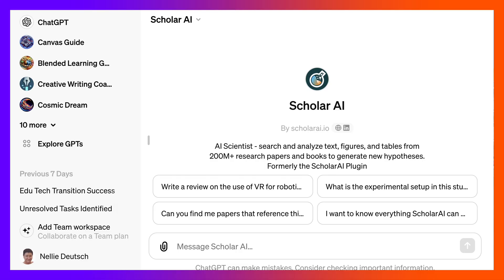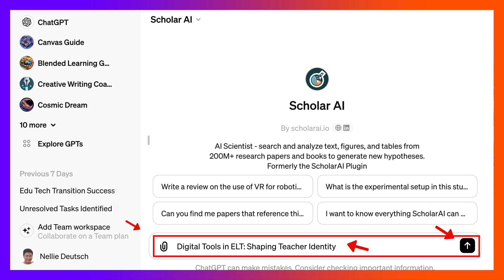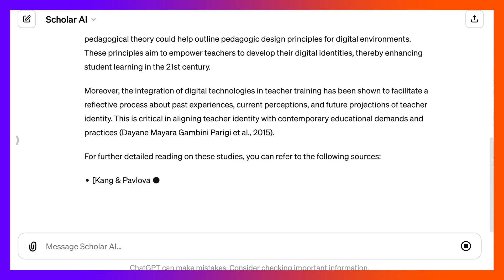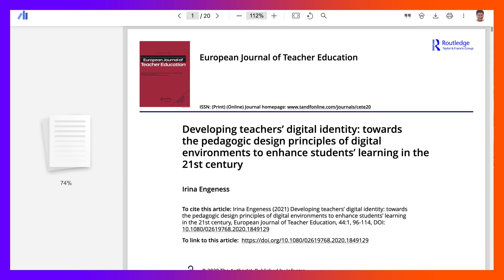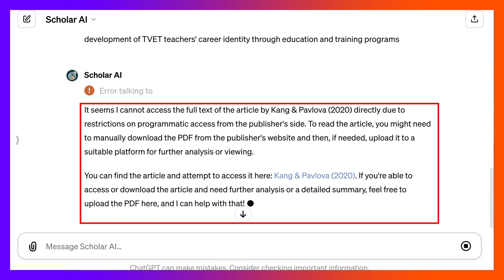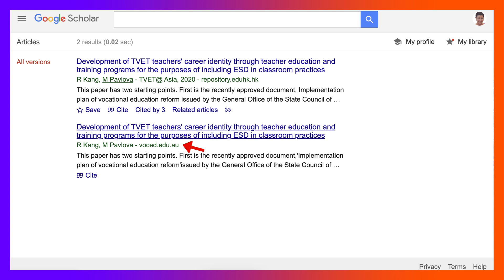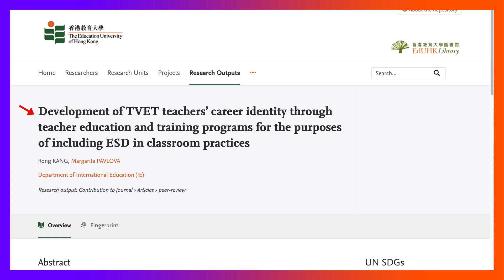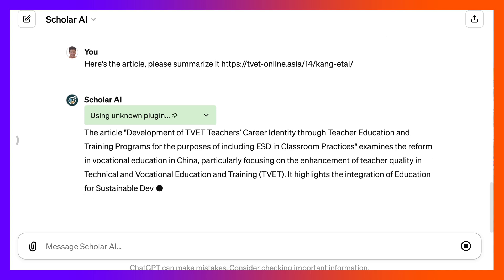Be Cautious with Artificial Intelligence for Research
The YouTube video titled "Scholar AI on ChatGPT-4" presents an overview of using ChatGPT-4 for research, particularly focusing on digital tools in English Language Teaching (ELT) and how they influence teacher identity. Here's a concise summary of the key points discussed:

Utility of ChatGPT-4: The presenter highlights how useful ChatGPT-4 is for conducting research, expressing a high level of satisfaction with the tool.

Research Focus: The video explores the impact of digital tools on shaping teacher identity in the field of English Language Teaching (ELT). The presenter expresses interest in collaborating with others researching teacher identity in various fields.

Demonstration of Features: A live demonstration shows how to use ChatGPT-4 to find scholarly references and citations. The tool is praised for its speed and efficiency.

Citations and References: The presenter notes that while the tool generates references quickly, not all references are current or formatted correctly (e.g., not in APA style). This necessitates manual checks and possible reformatting.

Issues and Solutions: The video details some troubleshooting with accessing certain articles, indicating that while ChatGPT-4 is powerful, it occasionally requires additional steps to verify and access the full texts of references.

Advice on Tool Usage: The presenter advises viewers to double-check the tool's outputs and to use backups like Google Scholar and university libraries, acknowledging that no tool is perfect and emphasizing the importance of diligence in research.

The video ends with encouragement to engage with AI tools actively to understand their functionality better, and an optimistic outlook on future improvements in AI-driven research tools.